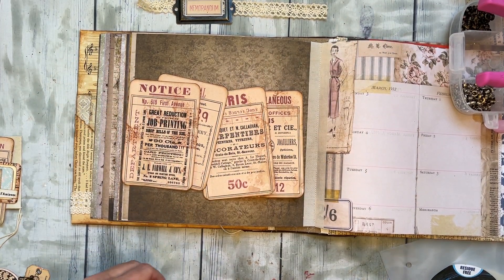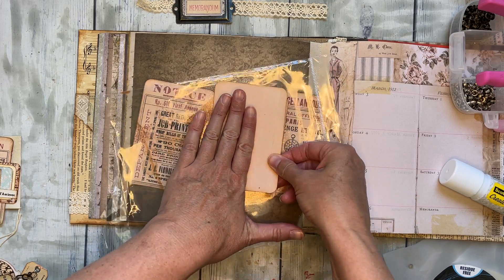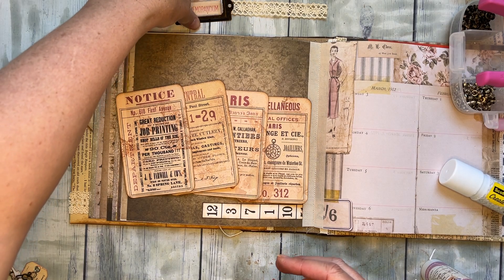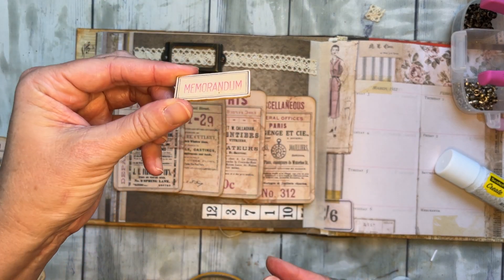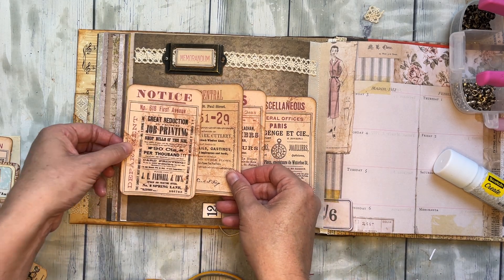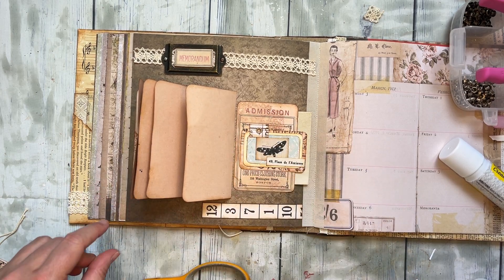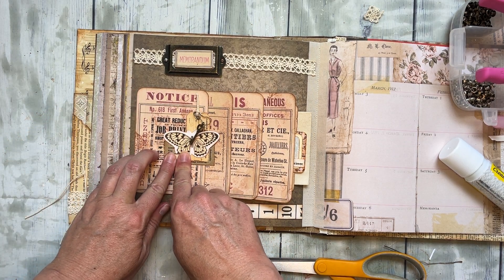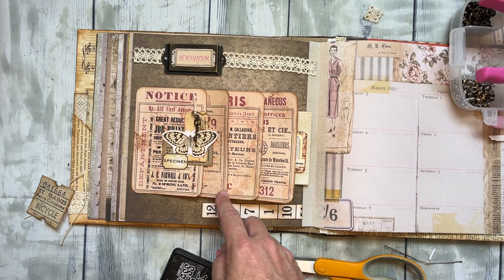Craft Along: Sideways Waterfall Journaling Cards, Vintage Style Junk Journal w/ Pink Monarch Prints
I had so much fun with this sideways waterfall. I usually do them from top to bottom and it was fun to switch up the direction. There are so many little details here that I just loved! I linked the kits below that I mentioned. Hopefully. 😂 Thanks for stopping by!

TIM HOLTZ STAMPS:

ART GLITTER GLUE:

MY PRINTER ❤️:

TIM HOLTZ INK:

SCOTCH GLUE:
Holtz Mini Knobs